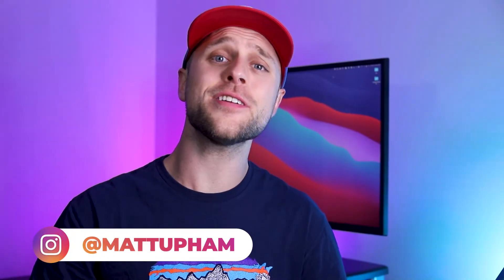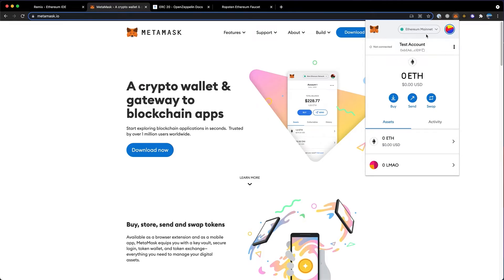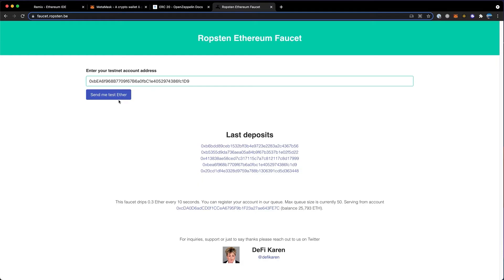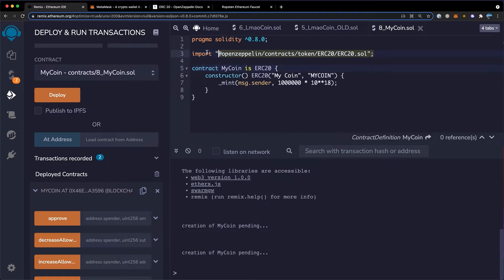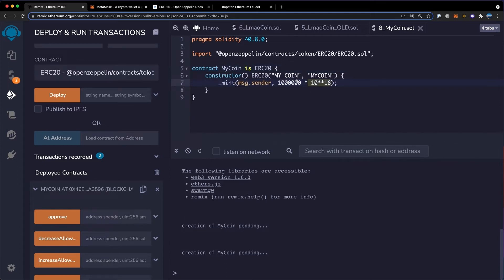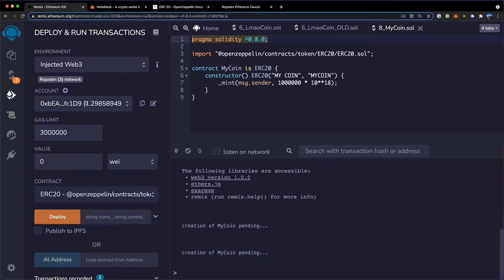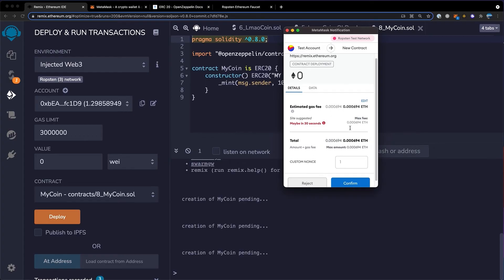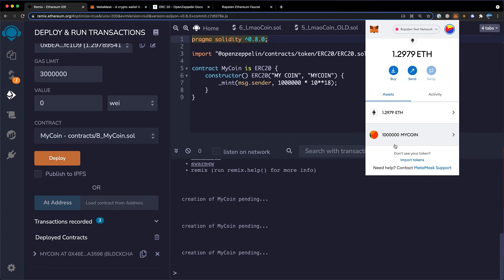How to create YOUR own Cryptocurrency in 3 Minutes on Ethereum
Create your own crypto token with this quick guide! Effectively no coding knowledge in Solidity needed, just copy / paste. Complete beginners can do this too!

If you want more help on launching your crypto, or anything coding / tech related, join our fast-growing Discord community!

I'm currently a web developer (mainly JavaScript and Python) in Silicon Valley. I went to a coding bootcamp over a year ago, after wanting to make a career change. It was one of the best decisions I've ever made!

Intro (00:00)
What You'll Need (0:19)
Code Your Token (1:02)
Deploy Your Token (2:04)
Outro (2:50)

📚 Helpful tools I use:
Daily Planner
Standing Desk
LCD Coding Tablet (~$7)

🎓 Some of the best coding courses on the web!